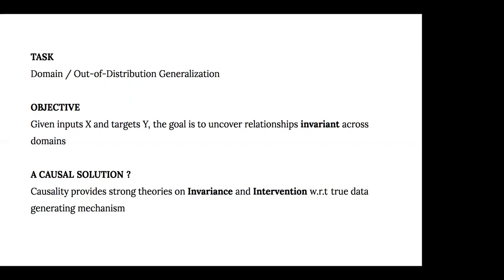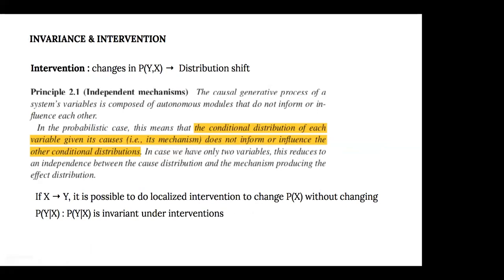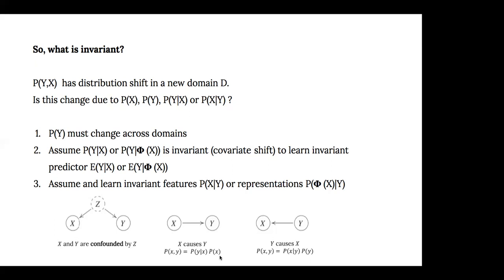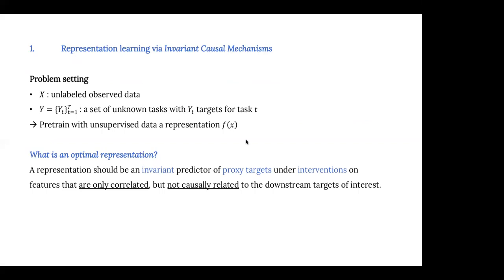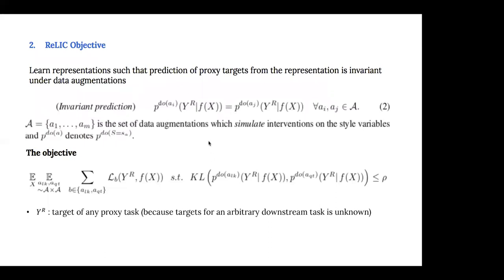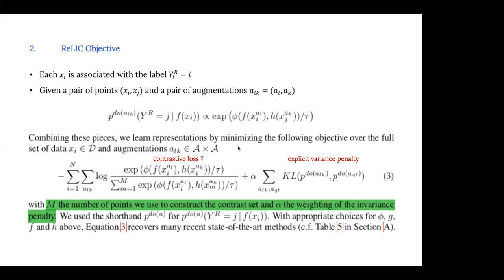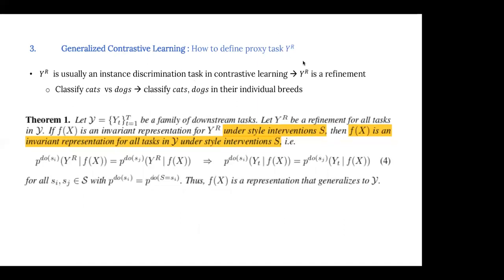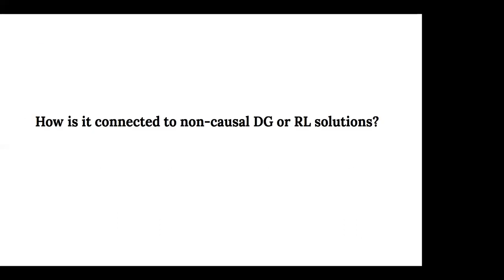Representation Learning via Invariant Causal Mechanisms | Paper Summary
Representation Learning via Invariant Causal Mechanisms
DeepMind, Mitrovic et al. @ICLR 2021
Abstract:
Self-supervised learning has emerged as a strategy to reduce the reliance on costly supervised signals by pretraining representations only using unlabeled data. These methods combine heuristic proxy classification tasks with data augmentations and have achieved significant success, but our theoretical understanding of this success remains limited. In this paper we analyze self-supervised representation learning using a causal framework. We show how data augmentations can be more effectively utilized through explicit invariance constraints on the proxy classifiers employed during pretraining. Based on this, we propose a novel self- supervised objective, Representation Learning via Invariant Causal Mechanisms (RELIC), that enforces invariant prediction of proxy targets across augmentations through an invariance regularizer which yields improved generalization guarantees. Further, using causality we generalize contrastive learning, a particular kind of self-supervised method, and provide an alternative theoretical explanation for the success of these methods. Empirically, RELIC significantly outperforms competing methods in terms of robustness and out-of-distribution generalization on ImageNet, while also significantly outperforming these methods on Atari achieving above human-level performance on 51 out of 57 games.